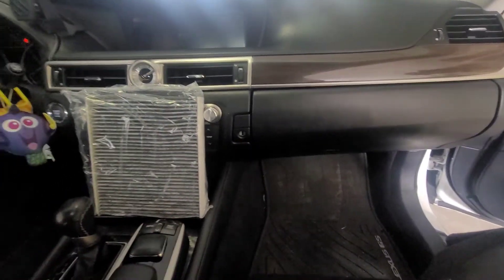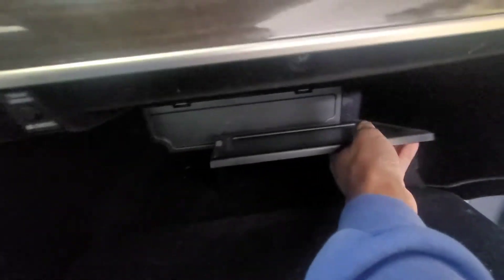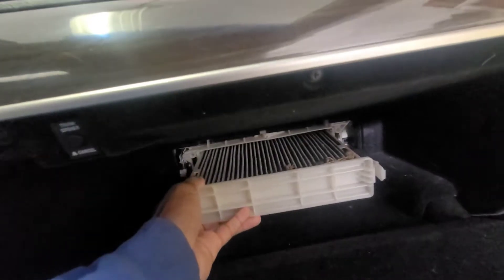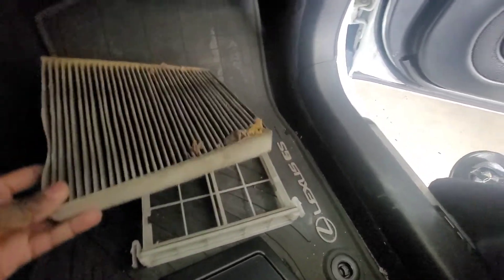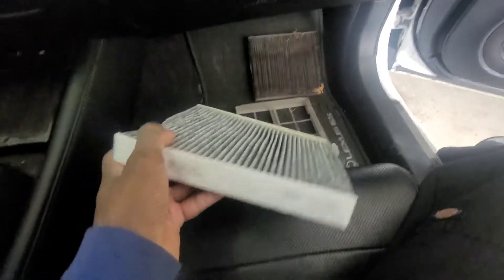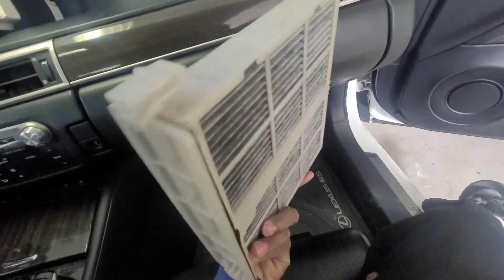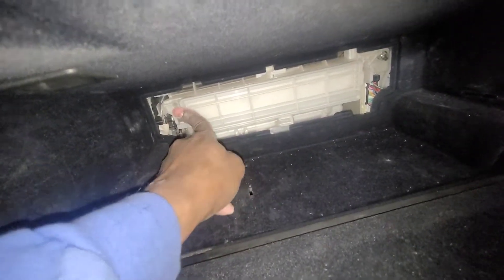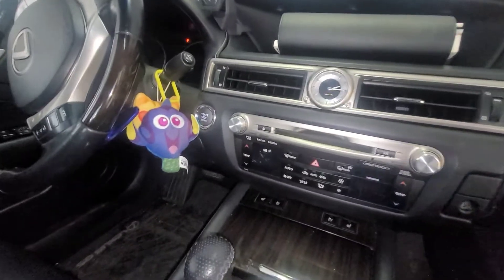Change Your Lexus GS350 Cabin Filter!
very simple to do. here is the part number Lexus 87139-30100